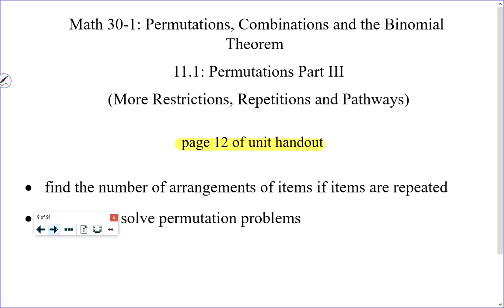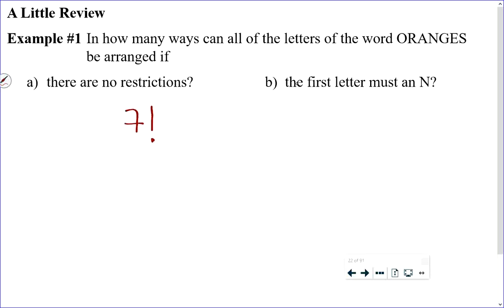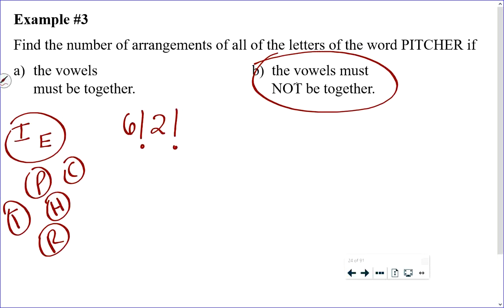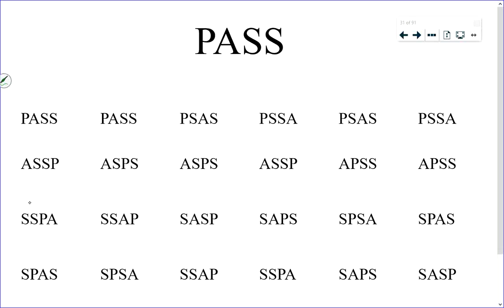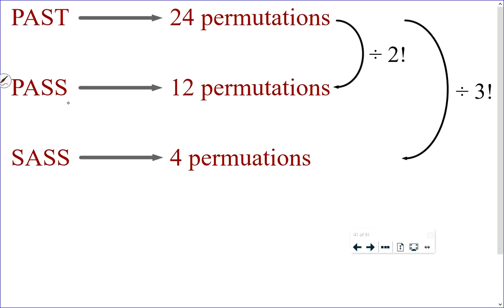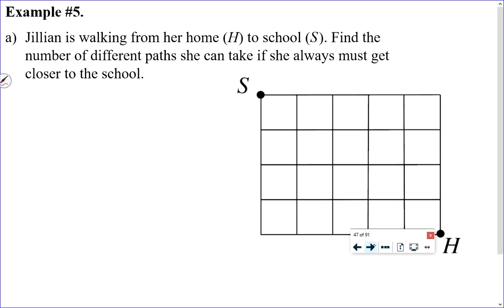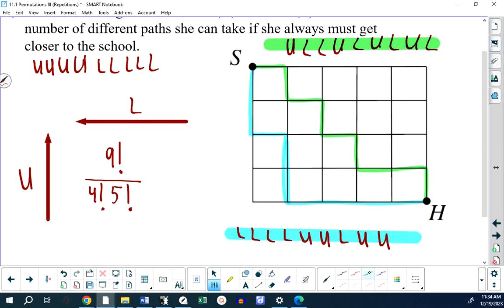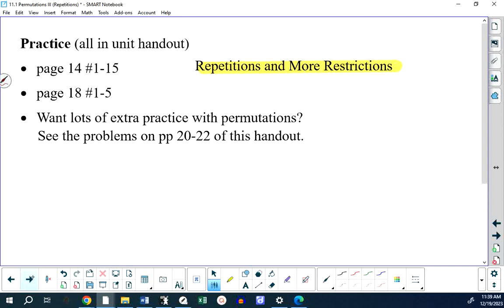Math 30.11.1 Part III Permutations with Identiclal Items, and Pathways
Here is the lesson covering the arangement of items when some are indistinguishable (the letters of the word BOOKKEEPER for example). We also learn how to solve basic pathways problems.